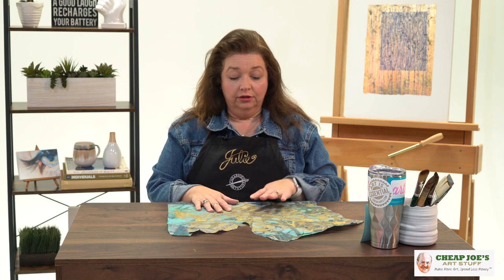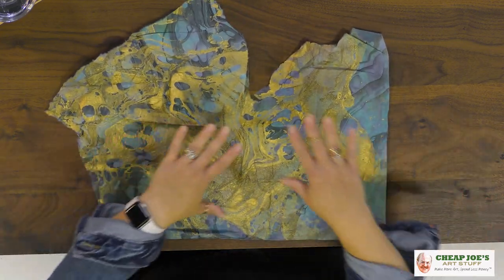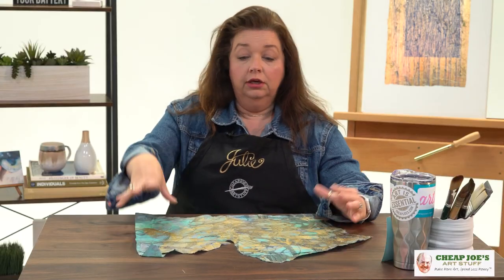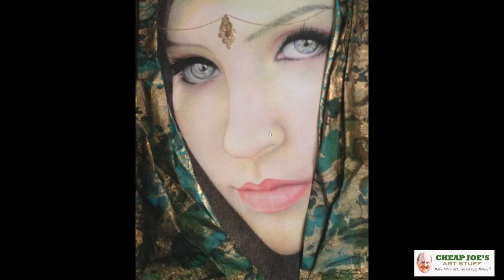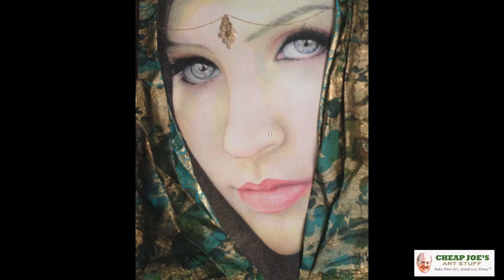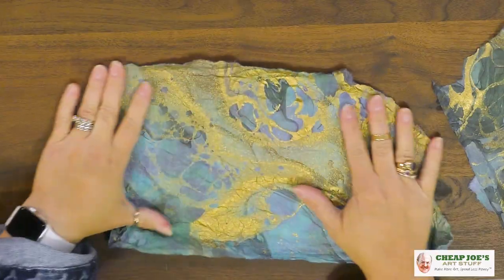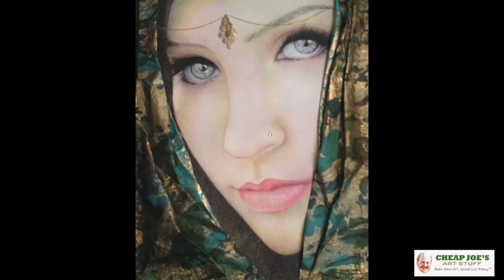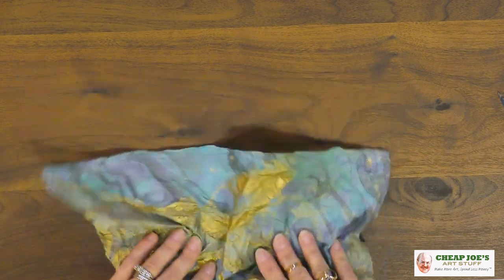Cheap Joe's 2 Minute Art Tips - Black Ink Creative International Papers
Another free 2 Minute Art Tip with Julie and this episode is about one of her favorite products...Black Ink Creative International Paper.
Black Ink Thai Marbled Paper is featured in the video.